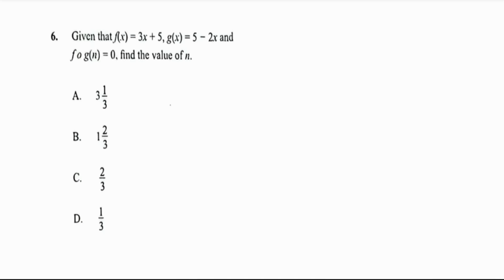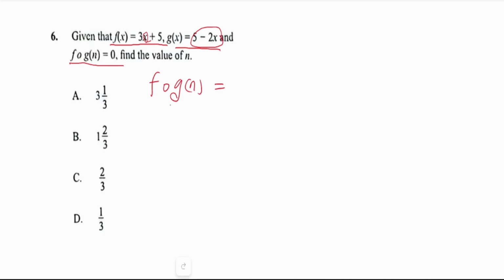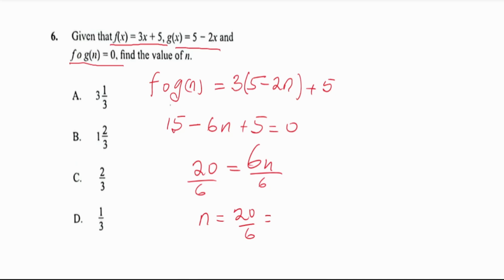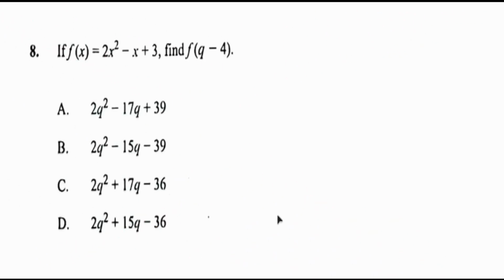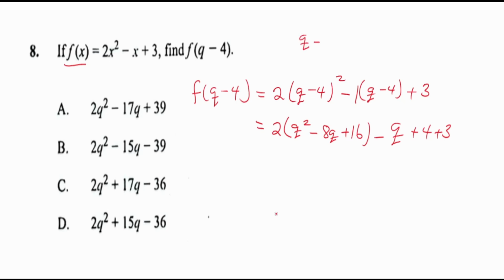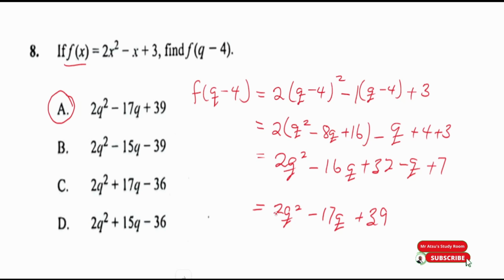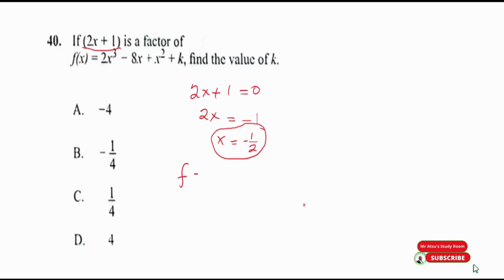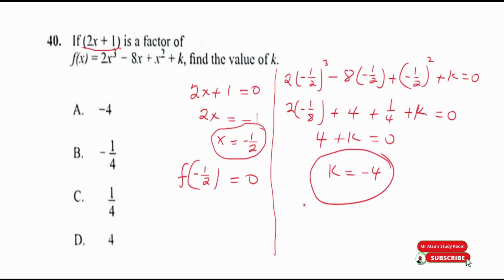WASSCE 2023 (Further/Elective Math) Obj. Questions 6, 8 & 40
In this video, I explained and solved WASSCE  2023 objective questions about the topic Functions.

0:00:00 - Intro
0:00:22 - Question 6
0:03:44 - Question 8
0:06:17 - Question 40